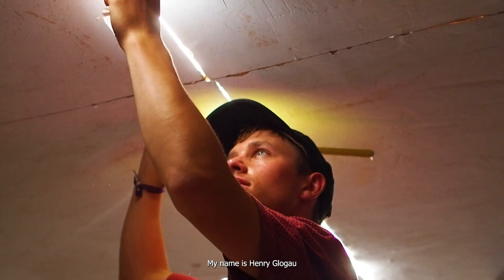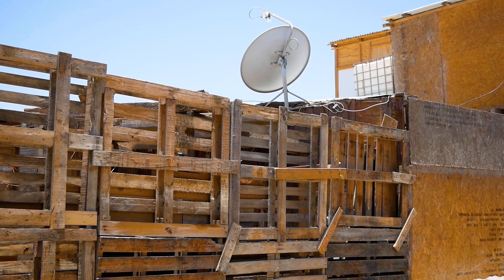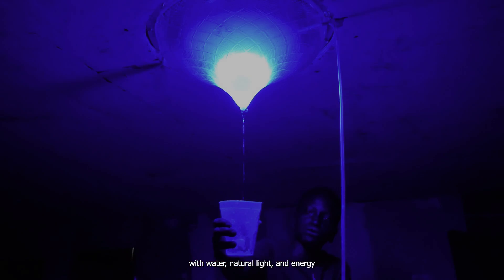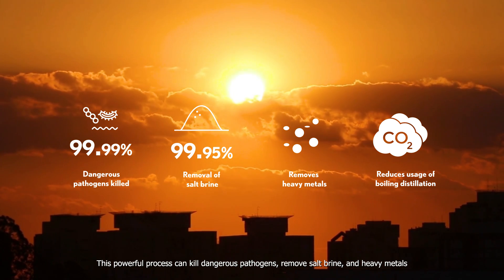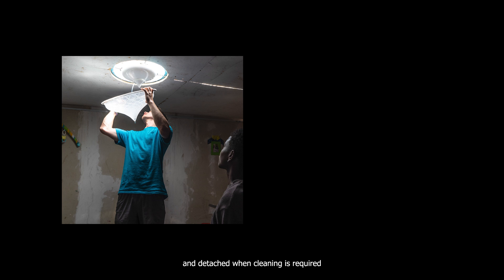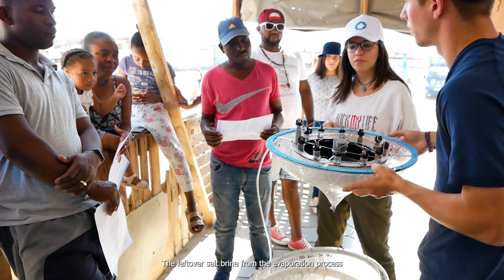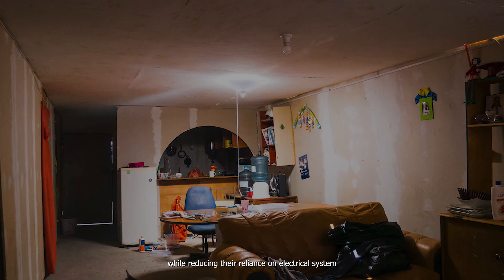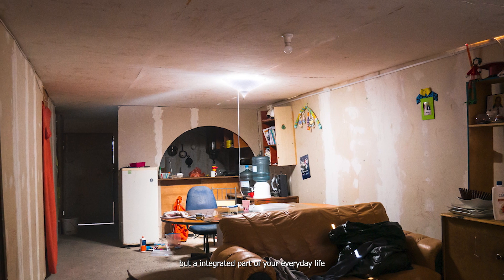Solar Desalination Skylight - Henry Glogau - Global Winner: 2020 International VELUX Award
A holistic approach to providing coastal informal settlements with essential resources. The Solar Desalination Skylight utilises abundant solar energy and seawater. It emits a natural diffused light, produces drinking water, and utilises leftover salt brine for energy creation. This proposal is a low-tech solution that gives communities disconnected from formal systems, the ability to produce basic resources through a passive circular system.

The Solar Desalination Skylight is a multifunctional architecture element that is embedded within the everyday living environment, rather than being a separate utility. The hybrid design combines desalinated water and natural light, creating a soft ambience and dappled effect in the home. The diffused natural lighting provides a well-lit workspace and social area for the family, while reducing their reliance on electrical systems.